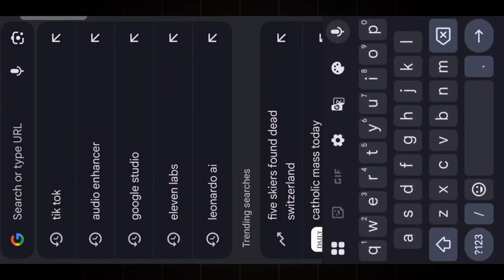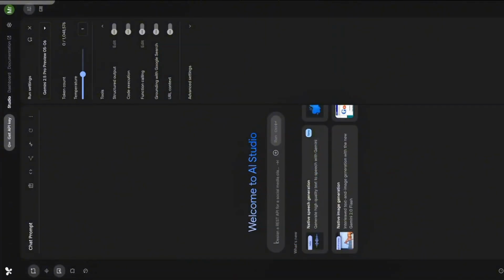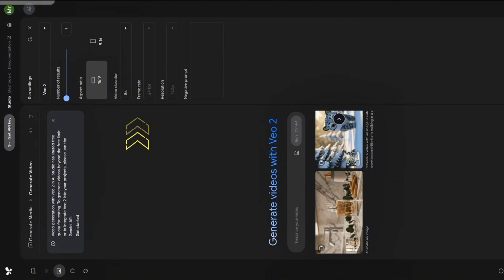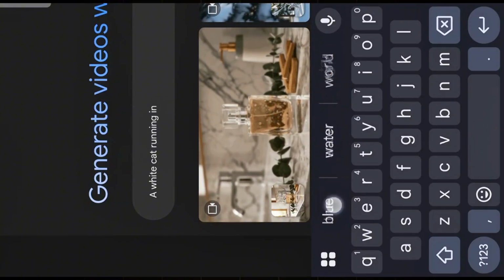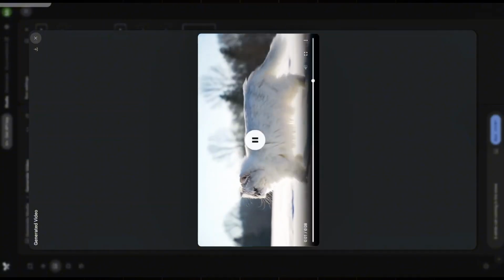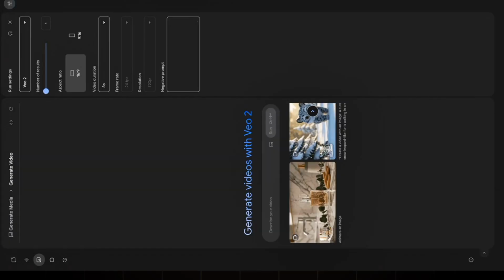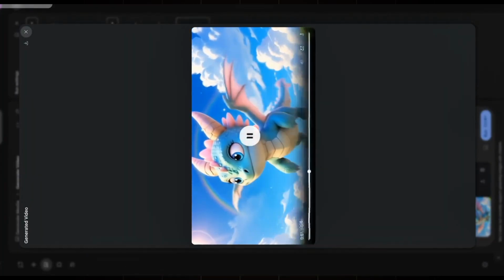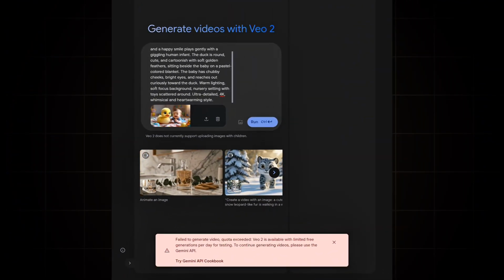How to Create High-Quality Videos with Google Veo 2 – FREE & NO WATERMARKS!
Looking for a "FREE, powerful AI video generator" with "no watermarks"? Google Veo 2 is here to revolutionize your content creation! In this video, I’ll show you how to use "Google Veo AI" to create "stunning, high-quality videos" effortlessly—perfect for "YouTube, TikTok, Instagram Reels, and more!"

🔹 "Why Google Veo 2?"
✅ "No Watermarks" – Get clean, professional videos for free!
✅ "AI-Powered Enhancements" – Ultra-HD quality with smart editing.
✅ "Easy to Use" – No technical skills required!
✅ "Perfect for Short-Form Content" – Ideal for "YouTube Shorts, TikTok, Instagram Reels & more!"

✔ How to access "Google Veo 2" for FREE
✔ Step-by-step guide to creating "AI-generated videos"
✔ Tips to maximize video quality & engagement
✔ Best practices for "viral content"

🔥 "Boost Your Content Game with AI!" Whether you're a "YouTuber, marketer, or social media creator", Google Veo 2 is a "game-changer" for "2025 video trends!"

🔔 Hit the "bell icon" so you don’t miss out on the latest AI tools!